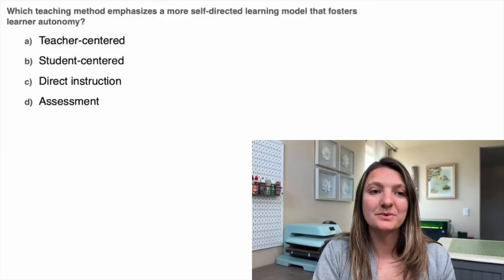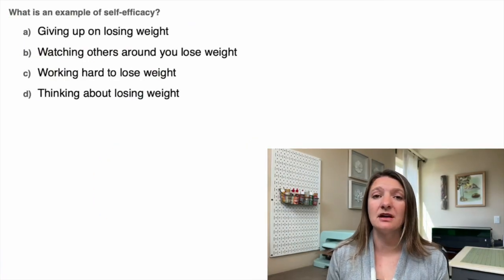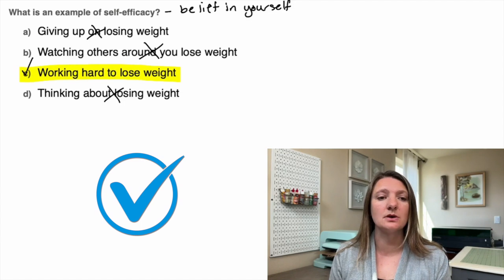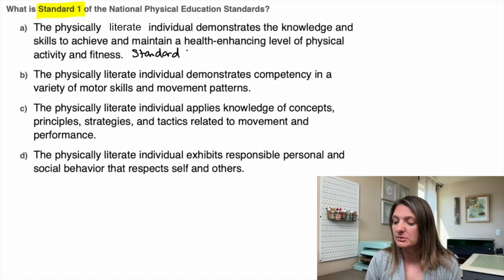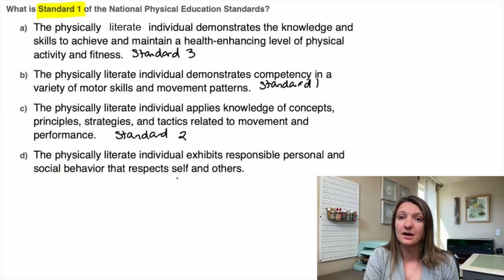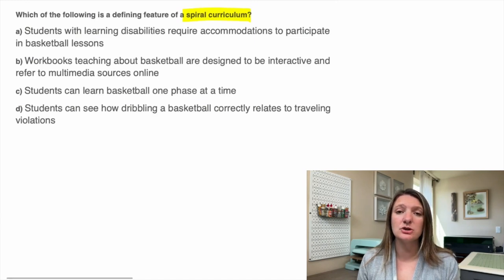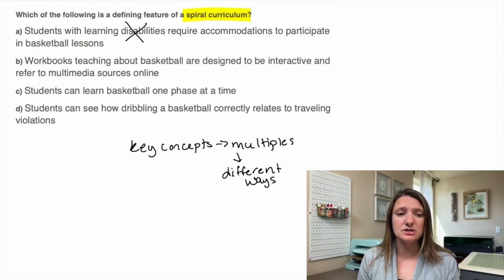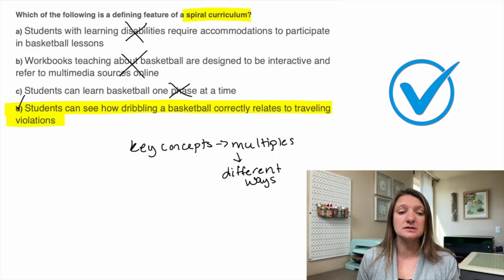Practice Questions for Health Education as a Discipline | Praxis Health & Physical Education 5857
📣Looking for authentic Health Education as a Discipline practice questions for the Praxis Health and Physical Education exam (5857)?

Join former high school biology teacher - Tasia - as we walk you through the types of Health Education as a Discipline questions that you are likely to face. This video will provide step-by-step solutions for each question as well as strategy tips to help you save time & tackle any Health Education as a Discipline question that comes your way.

🔗 LINKS 🔗

🔎 CHAPTERS 🔎

00:00 - Intro
00:22 - Question #1
00:49 - Question #2
01:18 - Question #3
02:22 - Question #4
03:26 - Outro